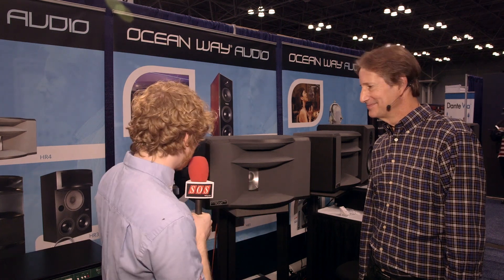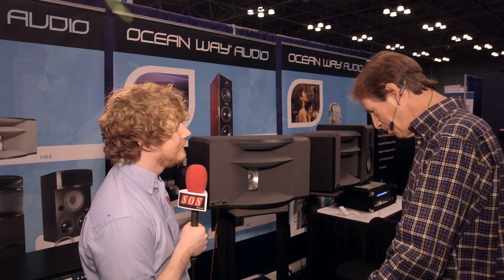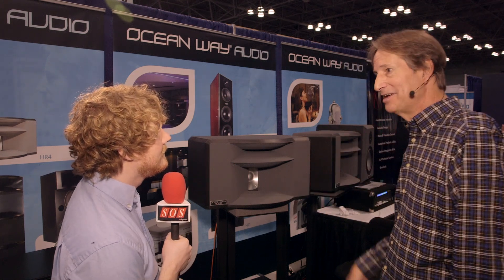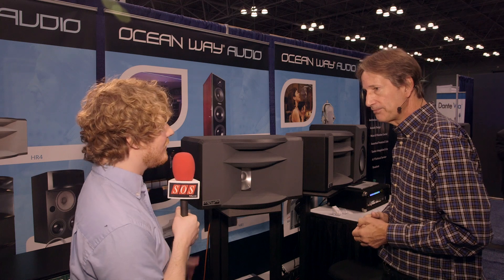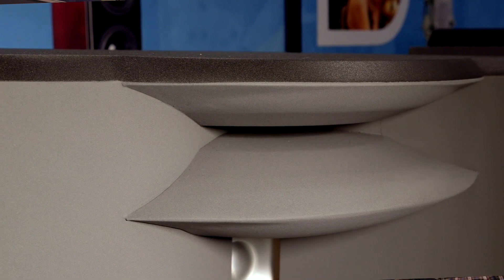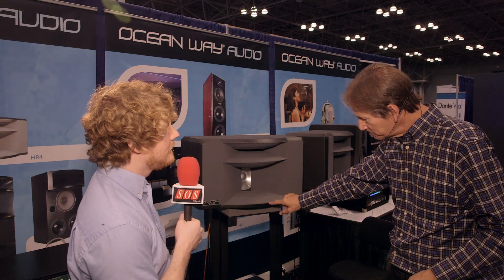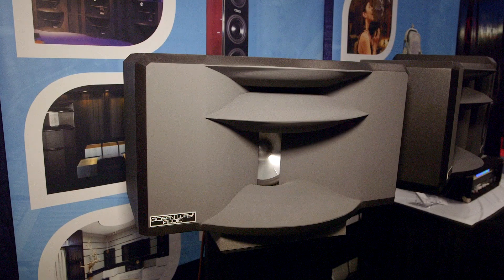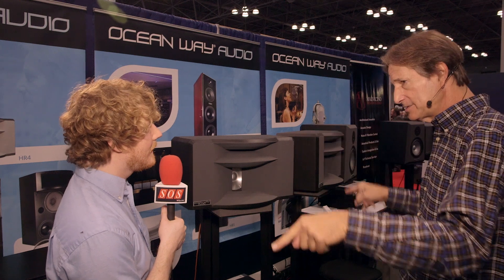Ocean Way Audio HR4 - AES 2015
Proprietary 2-way compression-driven hybrid horn/waveguide system